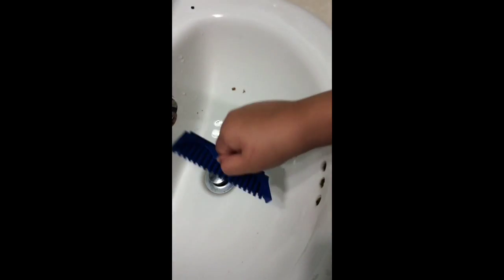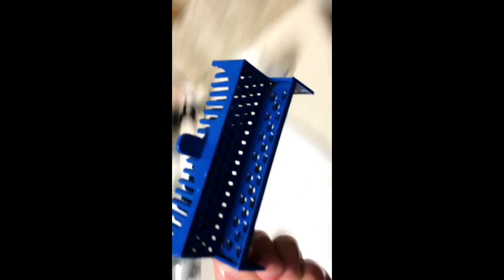I did a water change to see if it would not be cloudy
Video is long